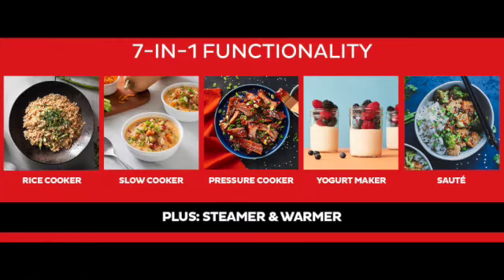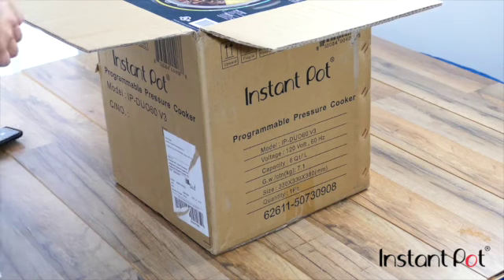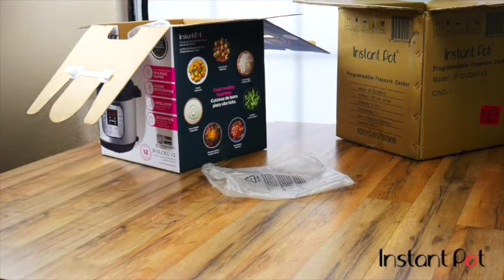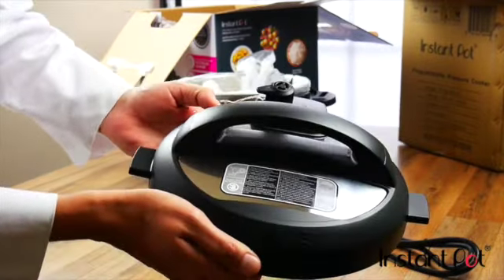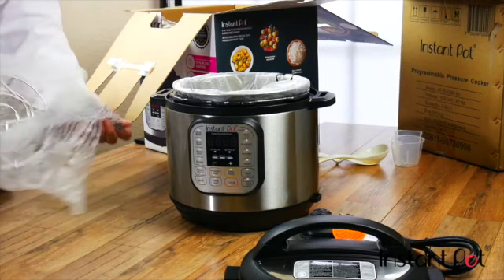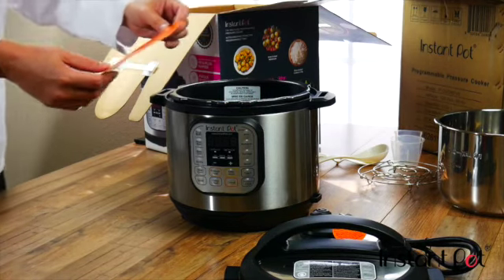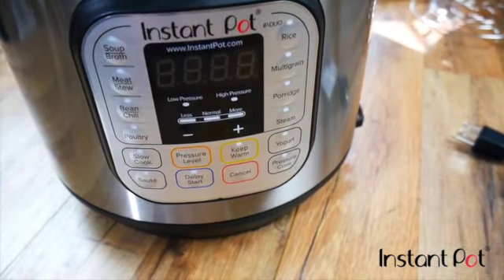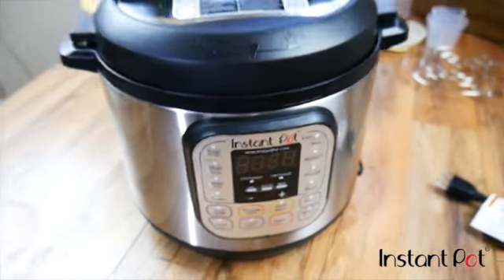Instant Pot Duo 7 in 1 || Best Electric Pressure Cooker || Slow Cooker || Rice Cooker Review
🔔 Instant Pot Duo 7-in-1 Electric Pressure Cooker, Slow Cooker, Rice Cooker, Steamer, Sauté, Yogurt Maker, Warmer & Steriliser :

Instant Pot Duo 7-in-1 Electric Pressure Cooker, Slow Cooker, Rice Cooker, Steamer, Sauté, Yogurt Maker, Warmer & Steriliser, 6 Quart, Stainless Steel.

😲 1,47,000+ Amazon Ratings !

🔔 FEATURES :
► 7-IN-1 FUNCTIONALITY: Pressure cook, slow cook, rice cooker, yogurt maker, steamer, sauté pan and food warmer.
► QUICK ONE-TOUCH COOKING: 13 customizable Smart Programs for pressure cooking ribs, soups, beans, rice, poultry, yogurt, desserts and more.
► COOK FAST OR SLOW: Pressure cook delicious one-pot meals up to 70% faster than traditional cooking methods or slow cook your favorite traditional recipes – just like grandma used to make.
► QUICK AND EASY CLEAN UP: Finger-print resistant, stainless-steel sides and dishwasher-safe lid, inner pot, and accessories.
► PROVEN SAFETY FEATURES: Includes over 10 safety features, plus overheat protection and safe-locking lid.
► GREAT FOR GROWING FAMILIES: Cook for up to 6 people – perfect for growing families, or meal prepping and batch cooking for singles.
► VERSATILE INNER COOKING POT: We use food-grade stainless-steel, a tri-ply bottom for more even cooking and perfect for sautéing.
► DISCOVER AMAZING RECIPES: Download our free Instant Pot app (iOS and Android) so you can discover new favorites and prepare delicious meals.

🔔 SPECIFICATIONS
► Brand : Instant Pot
► Material : Stainless steel
► Color : Stainless Steel/Black
► Capacity : 5.68 Liters
► Item Dimensions : 13.38 x 12.2 x 12.48 inches
► Item Weight : 11.8 Pounds
► Voltage : 120 Volts
► Wattage : 1000 watts
► Control Method : Touch
► Controller Type : Push But

🔔 See the comparison with other three best seller pressure cooker :

🟢 Easy Air Fryer Recipe Book:
Best Airfryer Cookbook Recipes for Beginners to Advanced, 150+ Delicious, Healthy, and Effortless Meals with Pictures

► Some of the footage used in this video is not original content produced by Gadgets for USA. Portions of the stock footage of products was gathered from multiple sources including manufactures, fellow creators and various other sources.